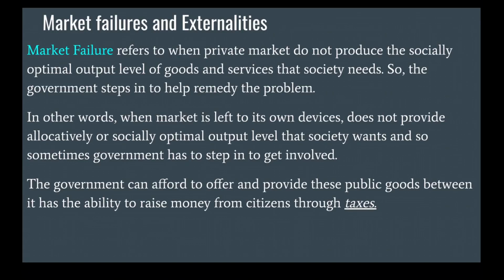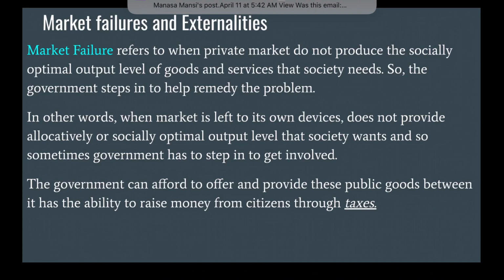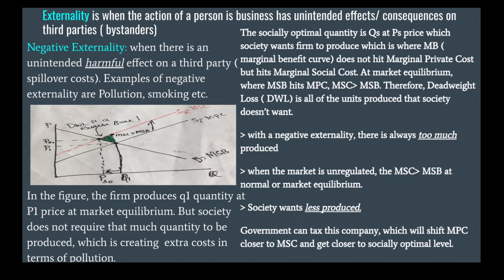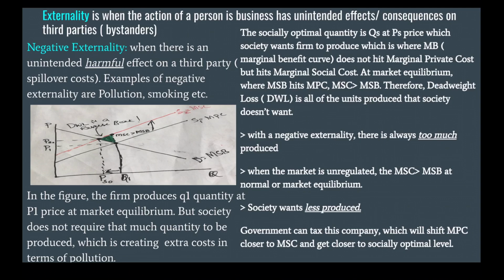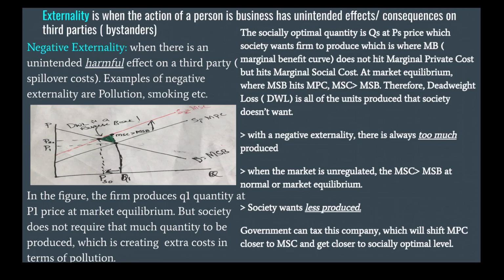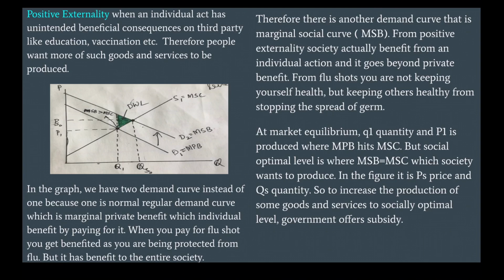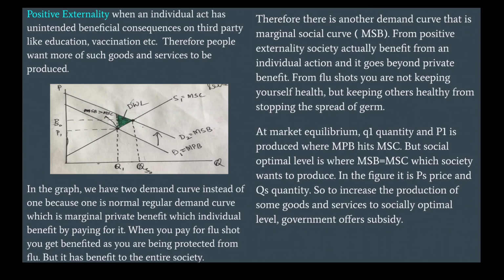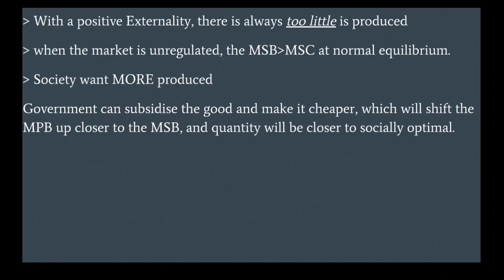10.1 and 10.2 Overview of Positive and negative externality